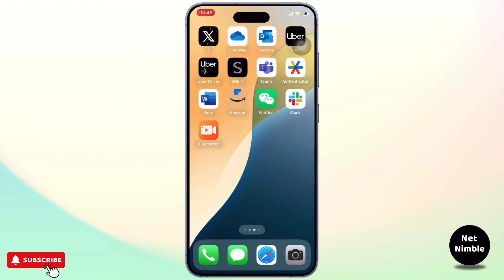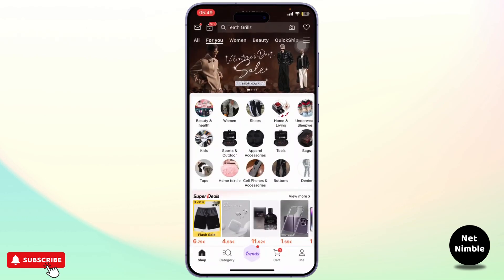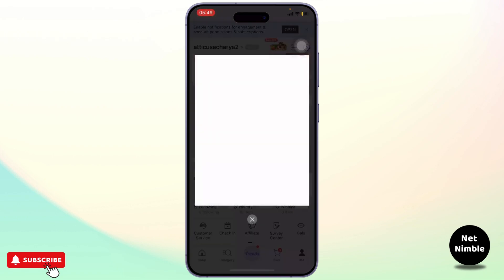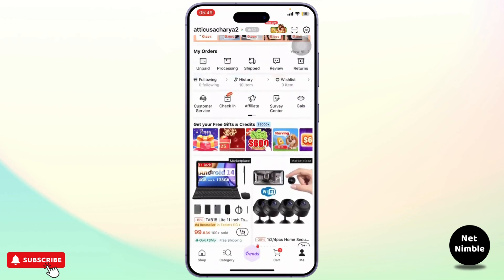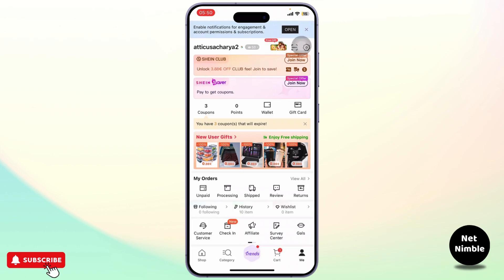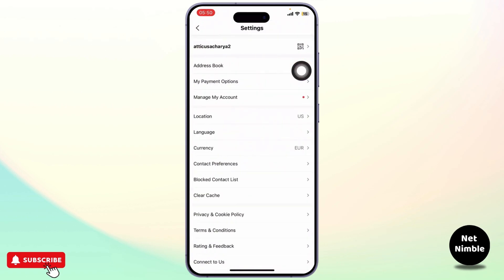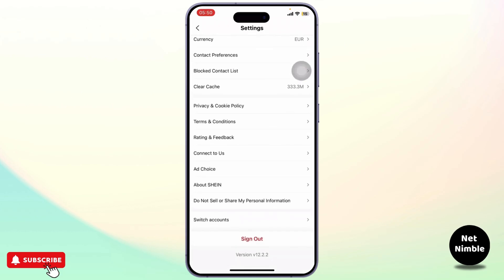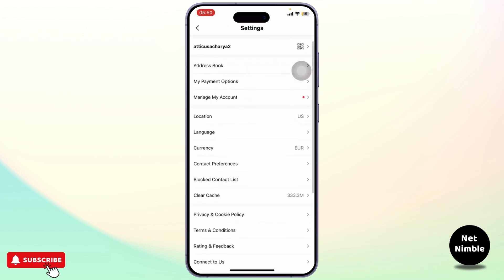How to Make Your Shein App Dark Mode | Enable Dark Mode on Shein on Android 2025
Want to enable dark mode on the SHEIN app? This video will guide you through the steps to turn on dark mode in SHEIN quickly and easily. Whether you're asking, "How do I enable dark mode on SHEIN?" or need help adjusting your display settings, this tutorial has you covered. Learn how to switch to dark mode for a better shopping experience. Watch now to see how you can make your SHEIN app dark mode today!

Timestamps:
00:00 How to Make Your SHEIN App Dark Mode
00:10 How to Enable Dark Mode on SHEIN for Android & iPhone